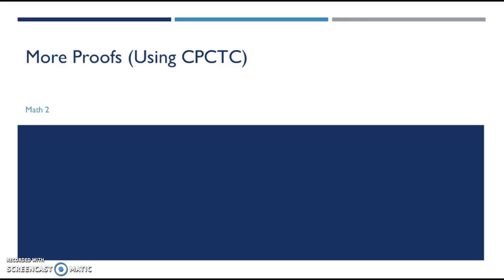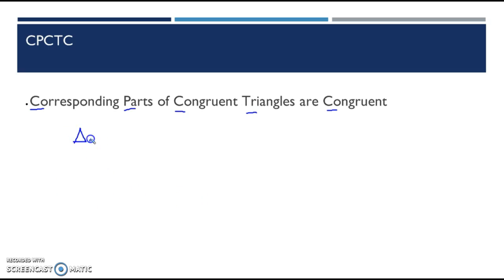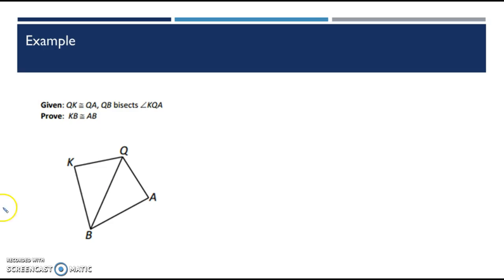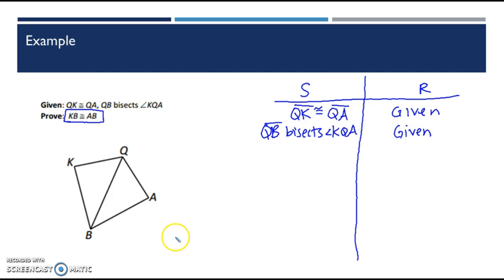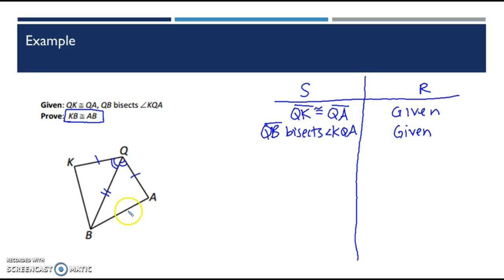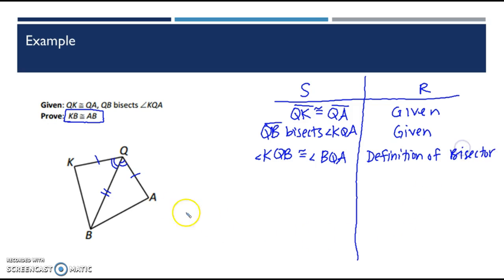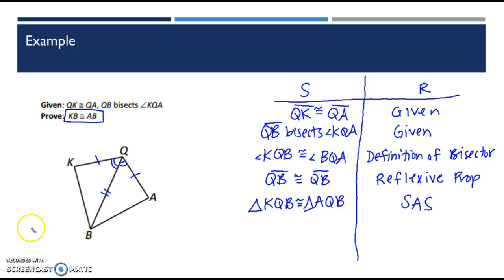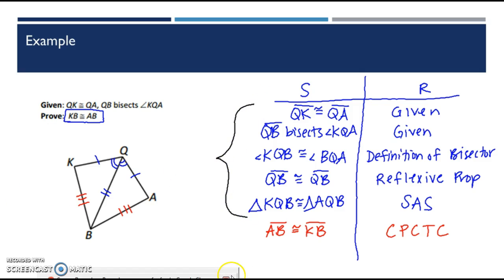More Proofs (Using CPCTC)